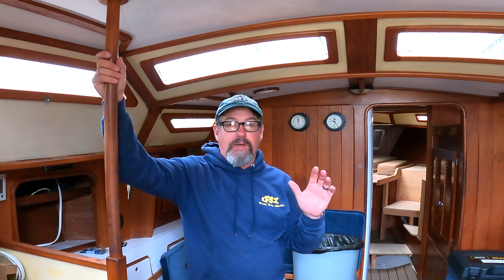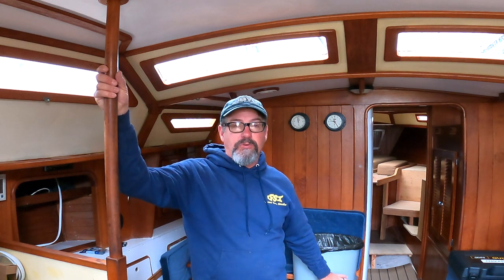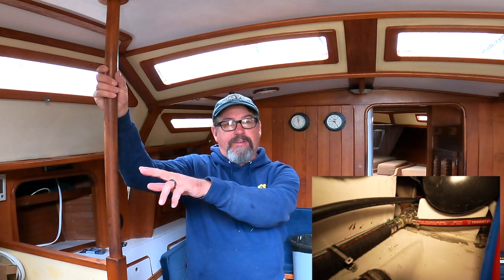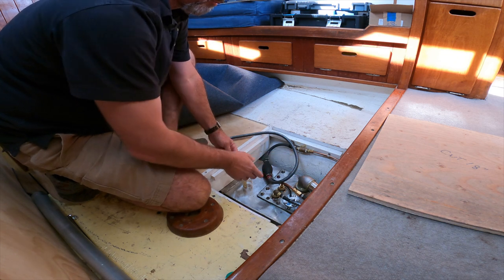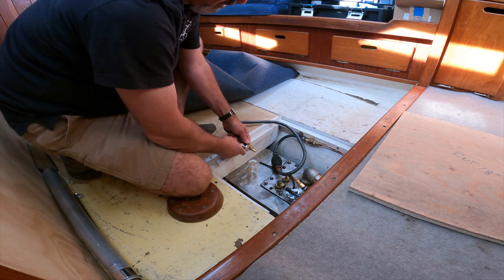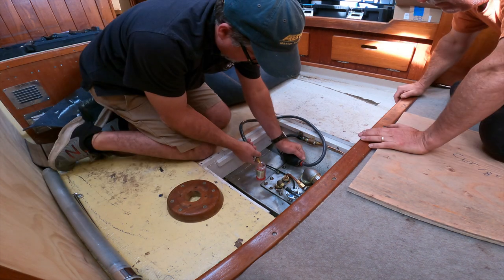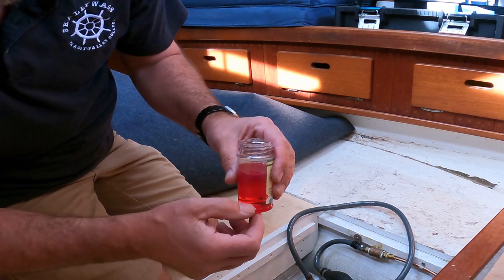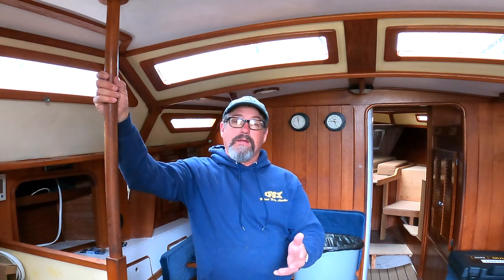Tech Tip#27: Ultimate Diesel Fuel System for cruising vessels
After filming several short fuel system Tech Tips, we've put together the compilation of what a proper cruising fuel system should look like. Many greats in our industry endorse a system like this. Interested? You can make yours very similar or have someone modify your existing system. Most manufactures don't set up systems like this because of the extra cost, but in order to keep your diesel running and happy, this is a great system.

Michael Beemer
Department Chair